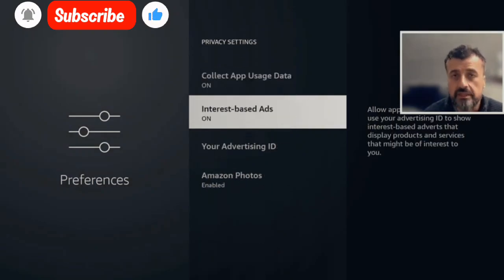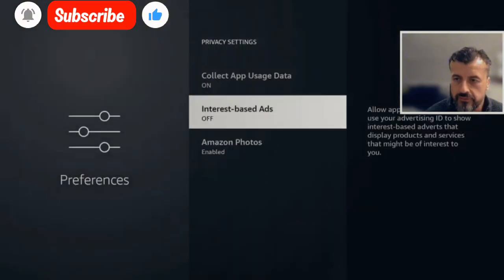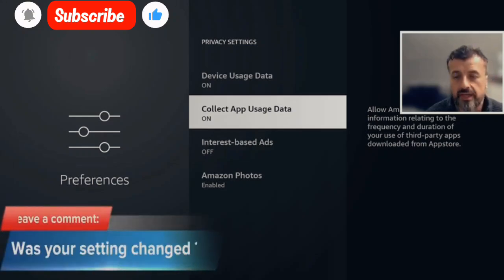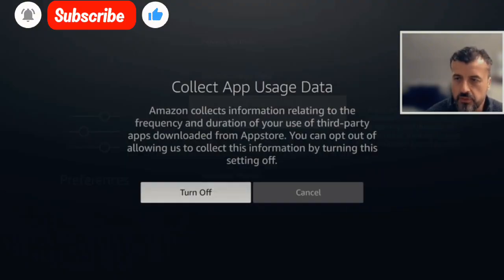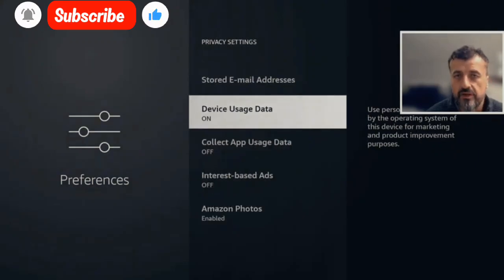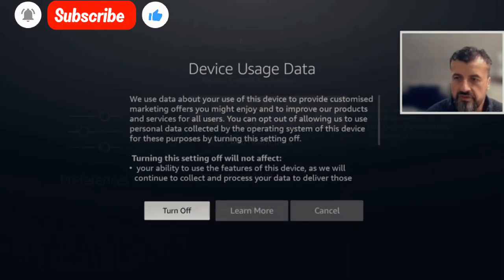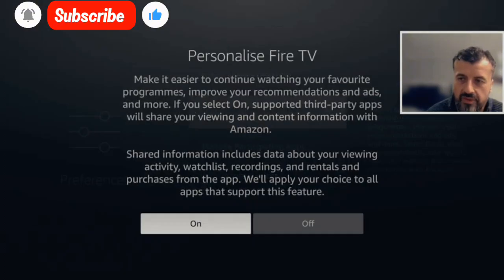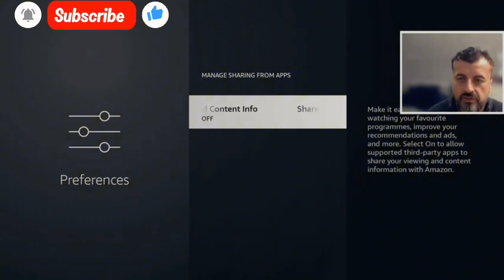Big Update 🤯Amazon Fire Stick Update Warning 2026 – Amazon Just Changed This!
Amazon has rolled out a major Fire Stick update in 2026, and many users are surprised by the changes. In this video, you'll discover what Amazon changed, how it affects your Fire Stick, and what you should do before it's too late.

Whether you use your Fire Stick for streaming, IPTV, movies, live TV, or apps, this update could impact your experience. Watch until the end to stay informed and avoid common issues.

✅ Latest Fire Stick News
✅ 2026 Fire Stick Update Explained
✅ Tips & Tricks for Fire TV Users
✅ Streaming Guide & Setup Help